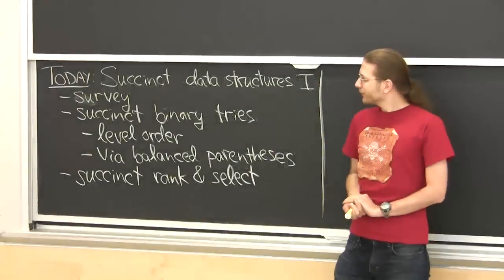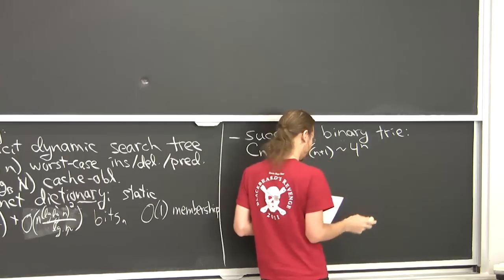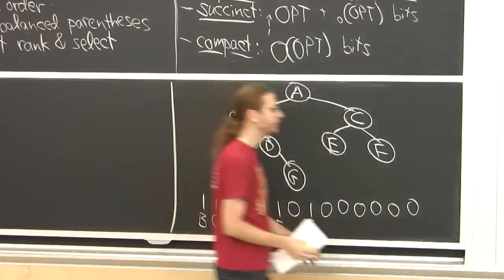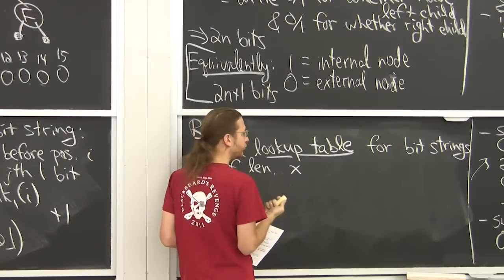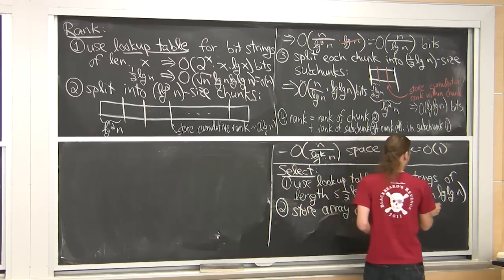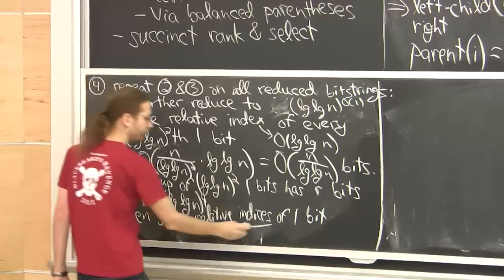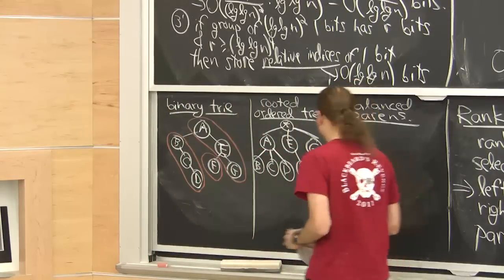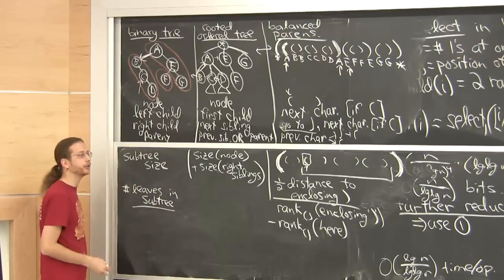Succint I - Advanced data structures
Succinct: rank, select, tries